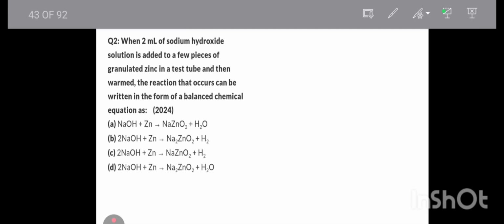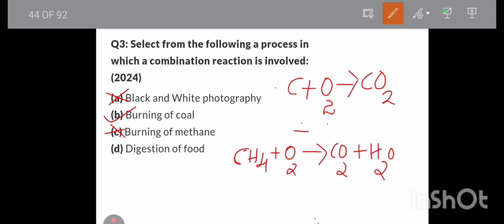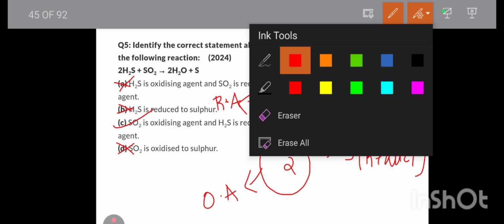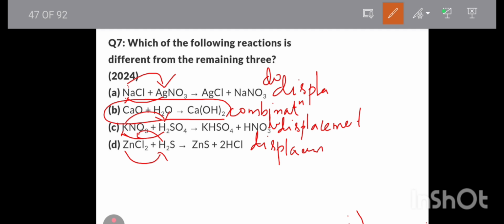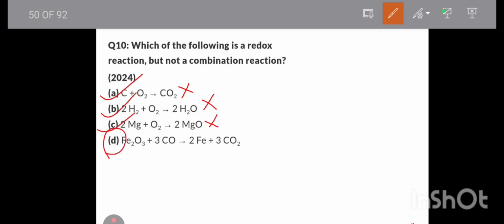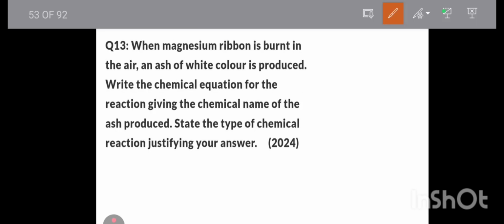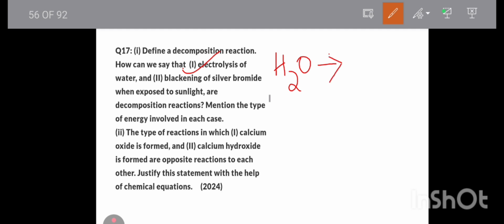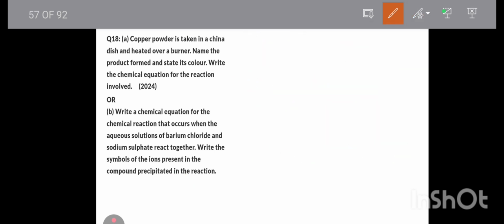Class 10 CBSE Chemistry Chemical Reactions And Equations previous year questions LESSON SPOT